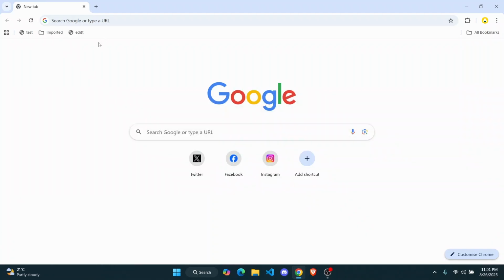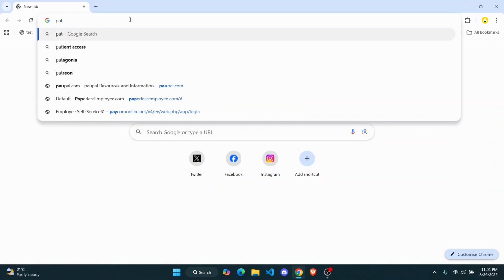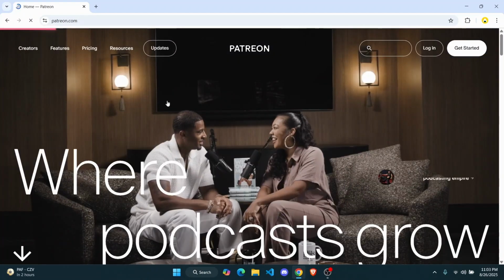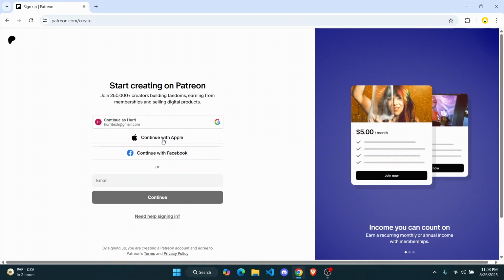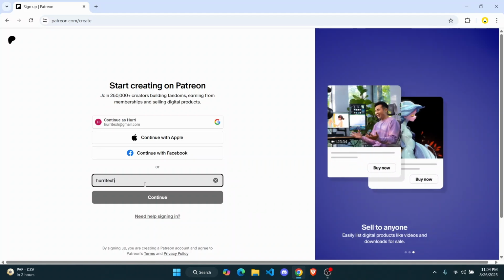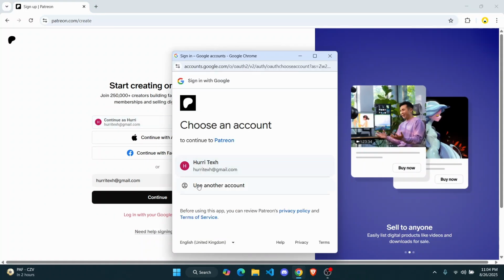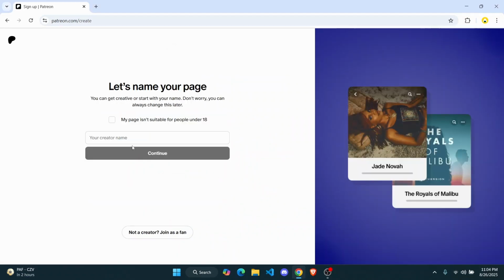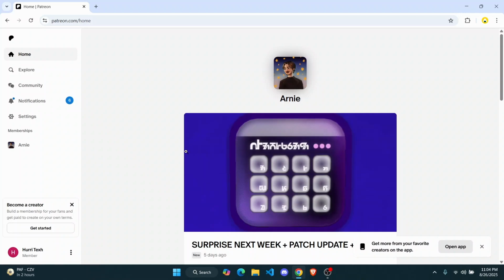How to Create Patreon Account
How to Create Patreon Account (2026)! Want to start earning from your content by creating a Patreon account? This video will guide you through the steps on how to create Patreon account quickly and easily. Whether you're asking, "How do I set up a Patreon account?" or need help with the sign-up process, this tutorial has you covered. Learn the steps to create your account, set up your profile, and start sharing exclusive content with your supporters. Watch now to see how you can create a Patreon account today!

Timestamps:

00:00 How to Create Patreon Account
00:10 How Do I Set Up a Patreon Account?